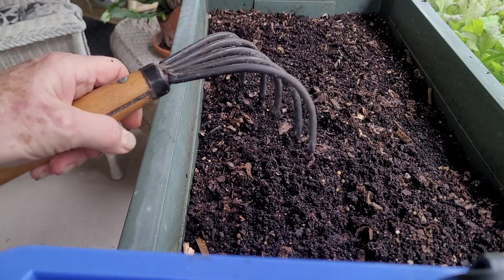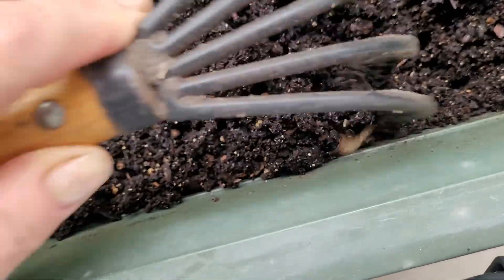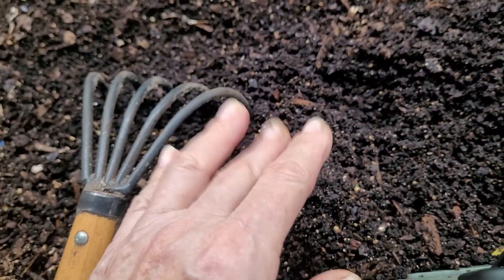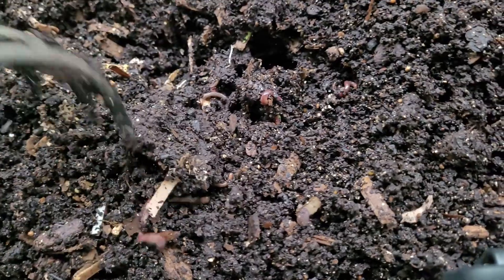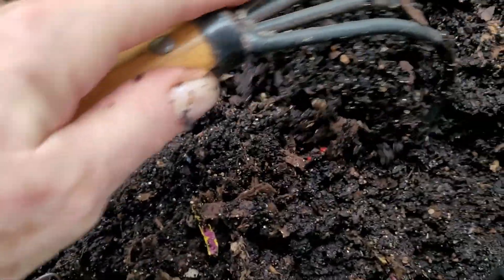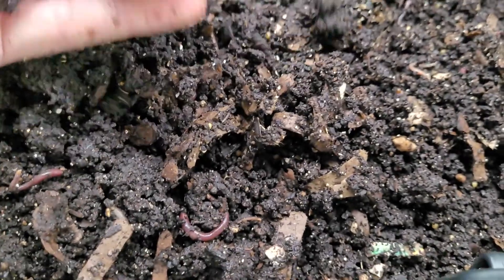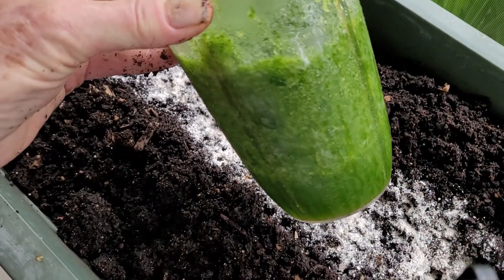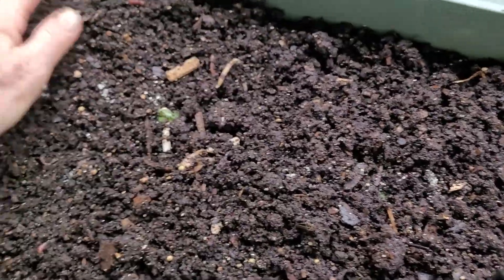Checking in on My Worms 🪱 on Wheels 🪱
I have 2 Oblong Planters where I tried gardening, but wasn't getting enough sunshine. However, I discovered Worms love being in here and multiply at a record pace.
Ann at Plant Obsessed says Castings get sticky when they are finished. That makes sense since everything is processed.
I hope you enjoy the gentle fluffing and find it as relaxing as I do.